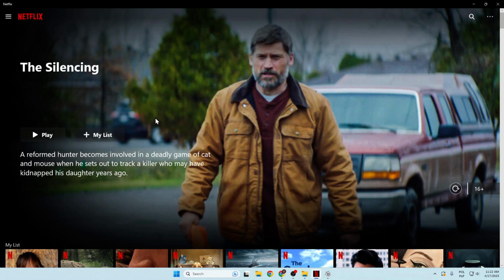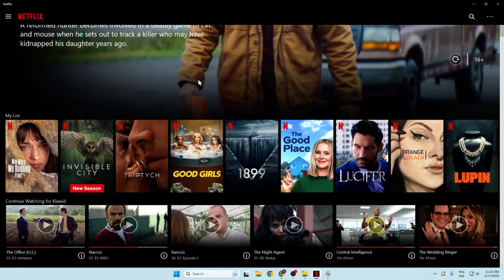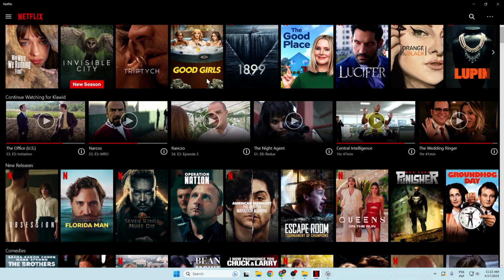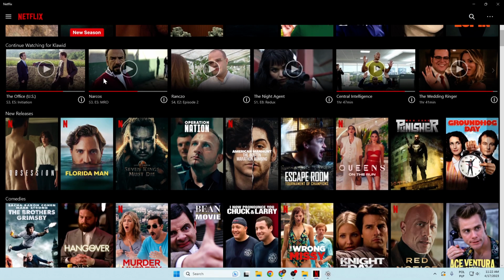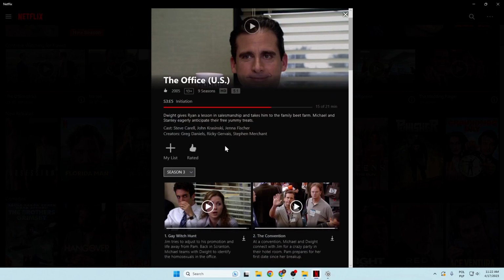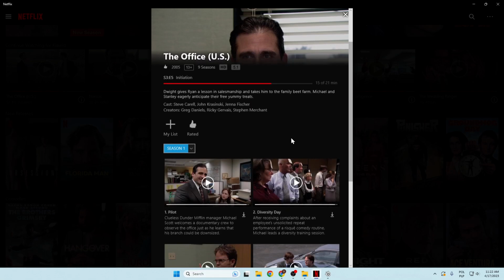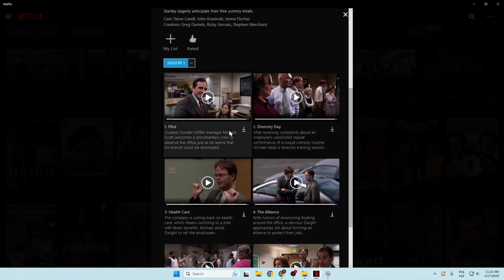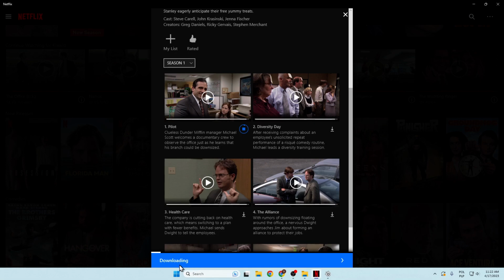How to Download Movies, Shows, Series on Netflix?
In this tutorial, you will learn how to download your favorite movies, shows, and serials on Netflix, a popular streaming platform. Downloading content from Netflix allows you to watch your favorite shows and movies offline, without an internet connection.

How to Download Serials on Netflix? How to Save Netflix Movies on PC?